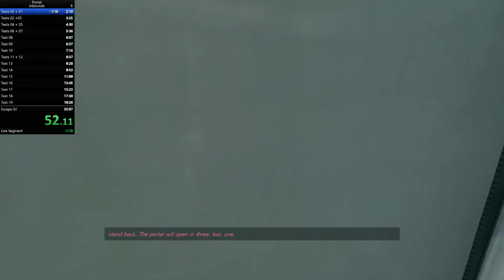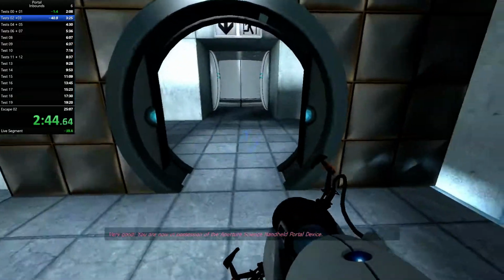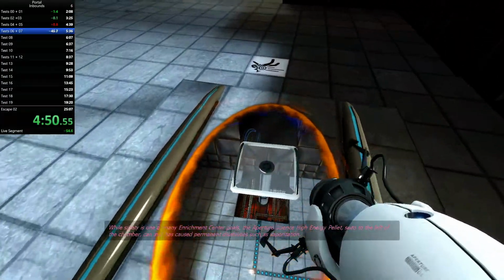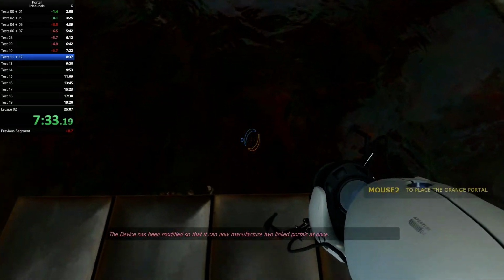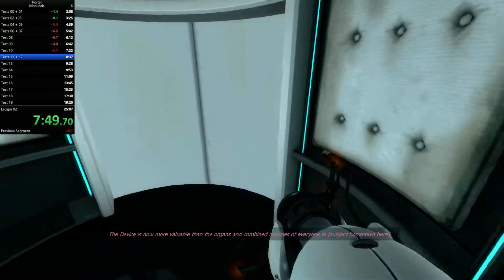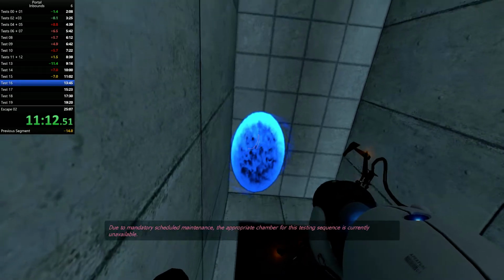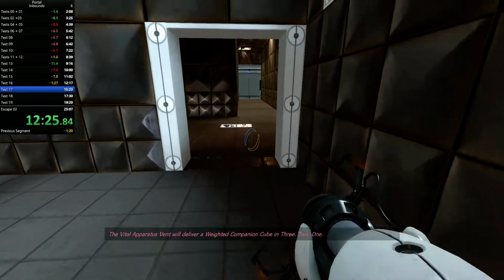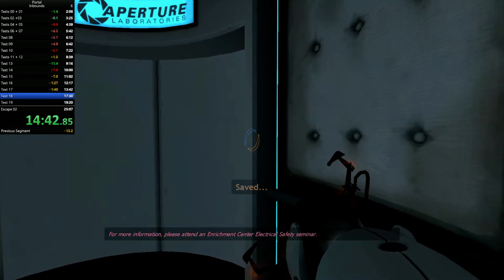Portal (Inbounds) in 22:26.43 (Ex-PB)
lol still choked